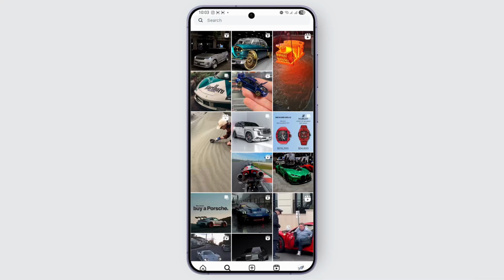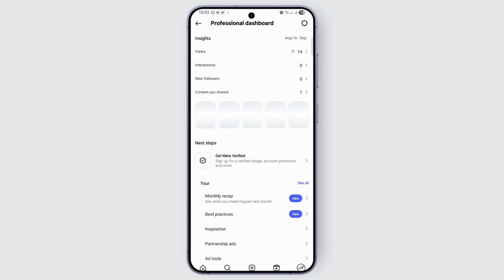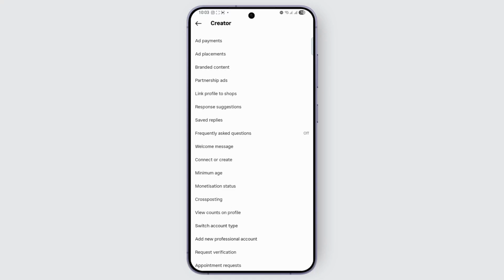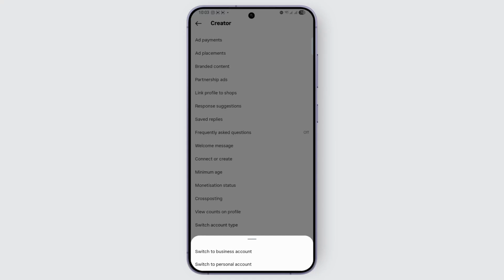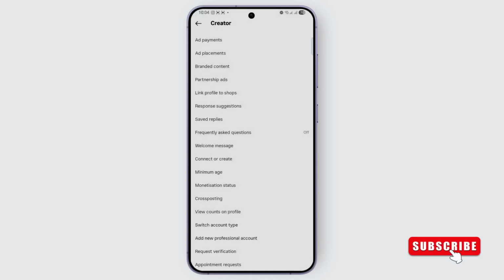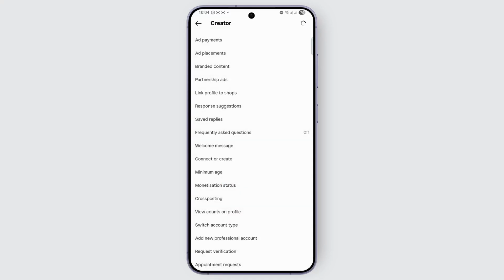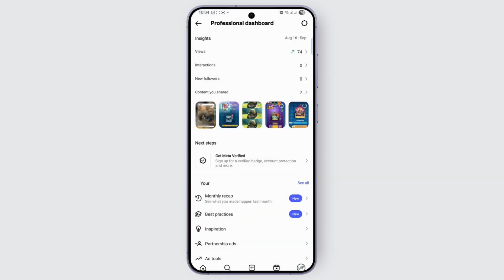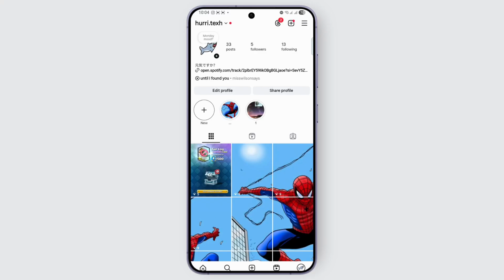How to Switch Back to Personal Account on Instagram Business Account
How to Switch Back to Personal Account on Instagram Business Account (2025)! Want to switch your Instagram business account back to a personal account? This video will guide you through the steps on how to switch back to personal account on Instagram business account quickly and easily. Whether you're asking, "How do I turn my Instagram business account back to personal?" or need help with the account settings, this tutorial has you covered. Learn the steps to change your Instagram business account to personal and manage your profile your way. Watch now to see how you can switch back to personal account on Instagram today!

Timestamps:

00:00 How to Switch Back to Personal Account on Instagram Business Account
00:10 How Do I Change My Instagram Business Account to Personal?